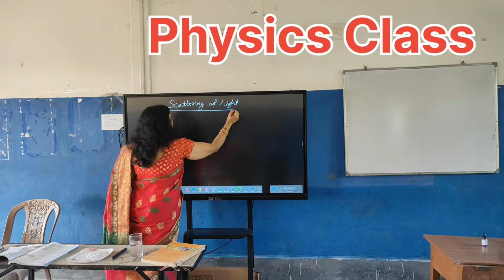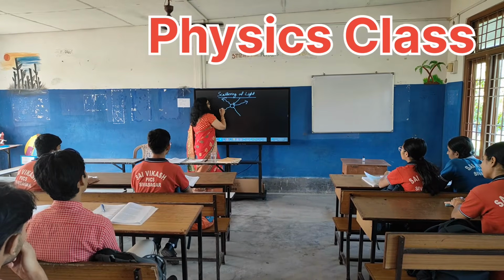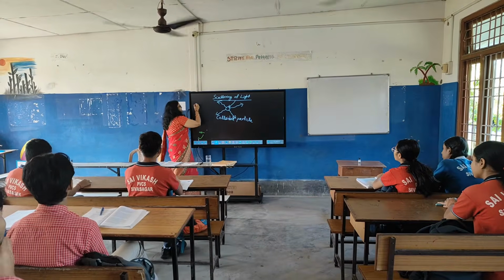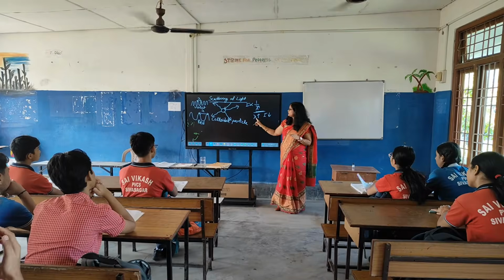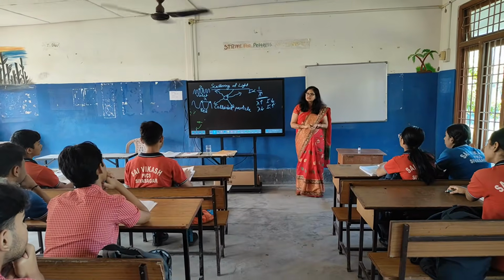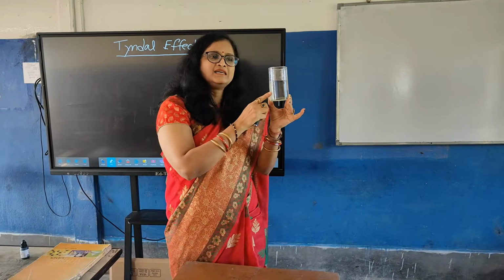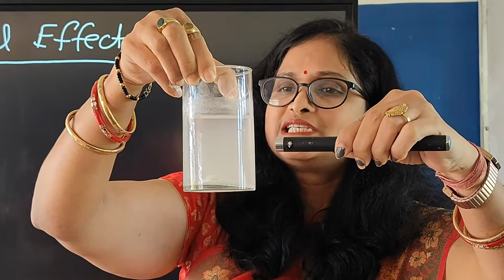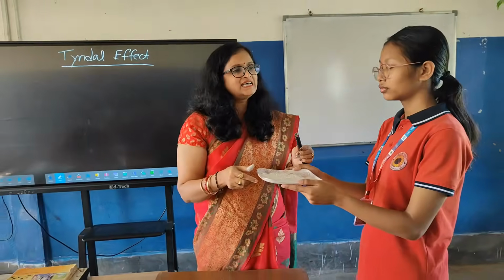📘 Physics Class – Learn Concepts Deeply in Smart Class |Sai Vikas |Scattering of Light Tyndal Effect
In today’s Physics Smart Class, students learn every concept in a simple and deep way. 🔬📘
Smart board explanations, real-life examples, and visual demonstrations help students understand the topic clearly and confidently.
A perfect session to build strong basics in Physics and improve conceptual thinking! ✨Sai vikas